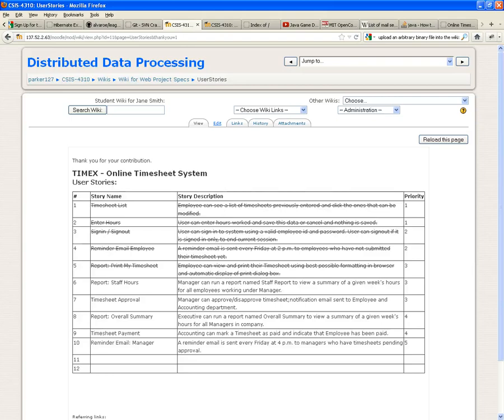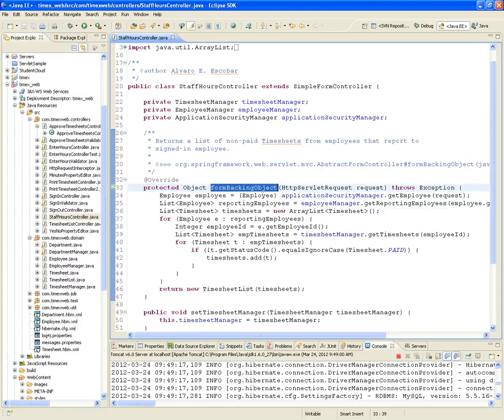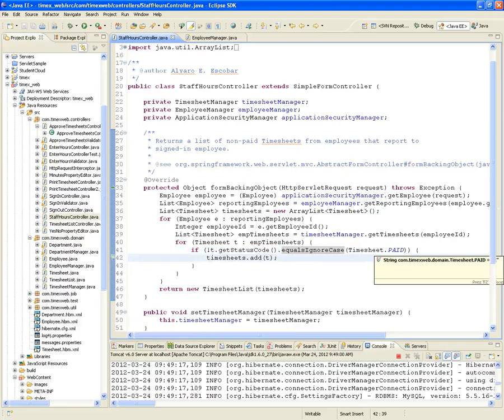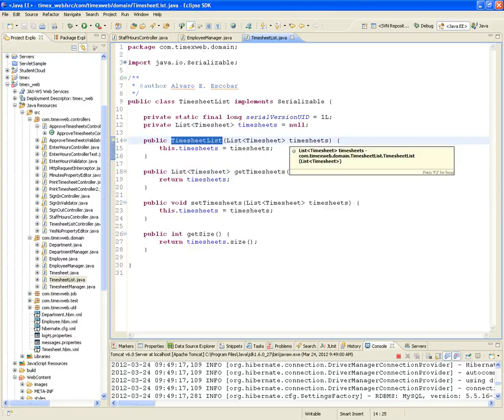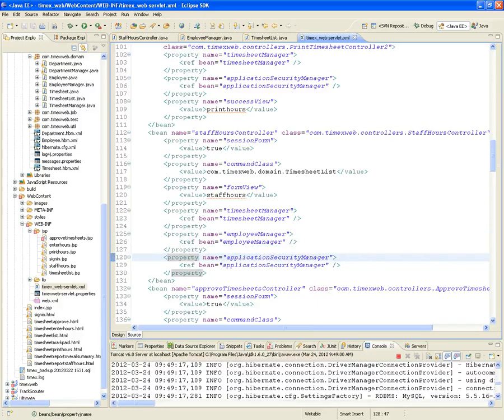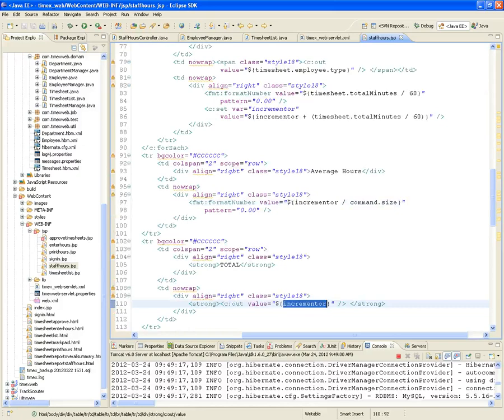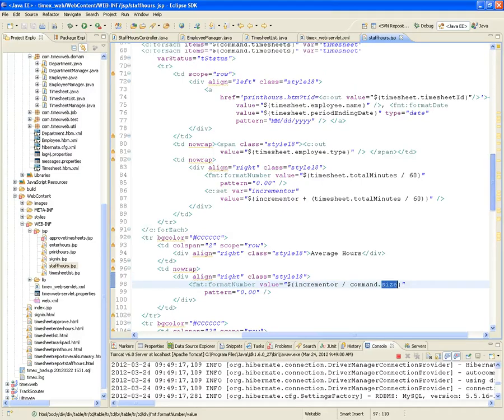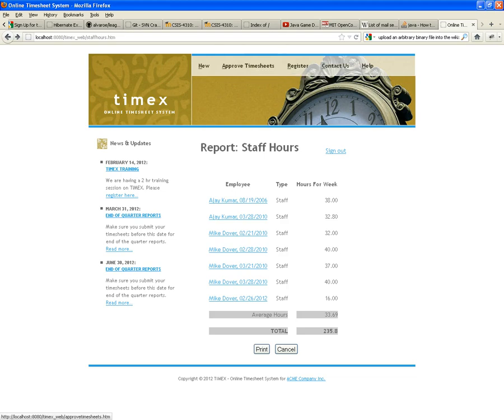CSIS-4310 Distributed Data Processing - Week 11 Staff Hours Report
In this video I show how to implement "Staff Hours Report" functional requirement and introduce the concept of Entity Wrappers.